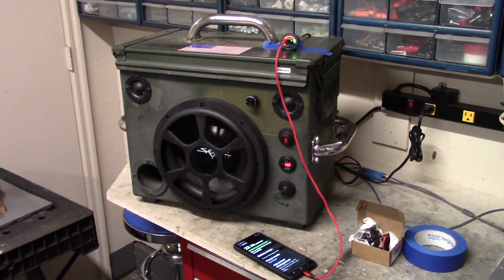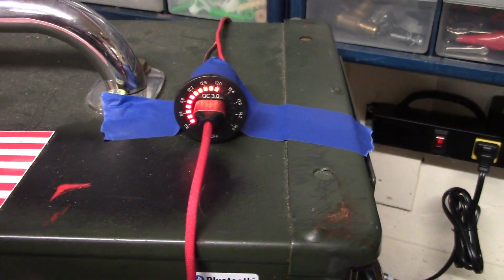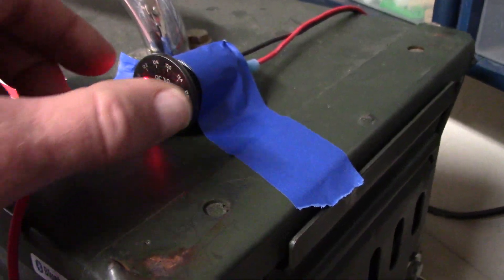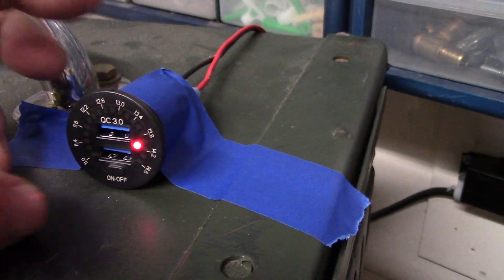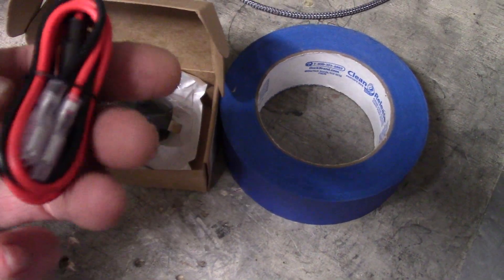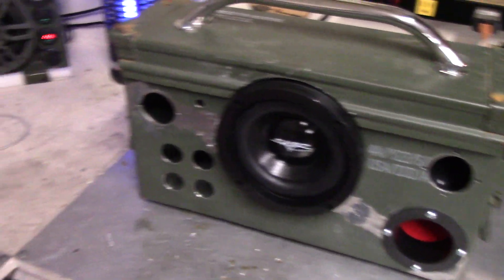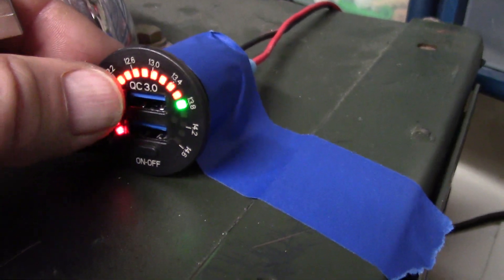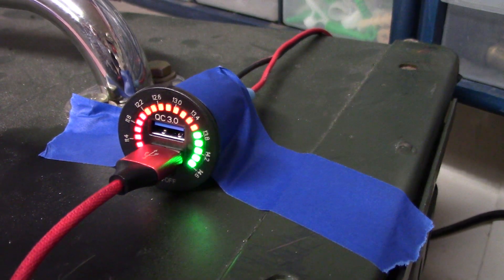LiDiVi USB QC3.0 car charger socket tested -- awesome!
Chris DIYer Amazon Store: